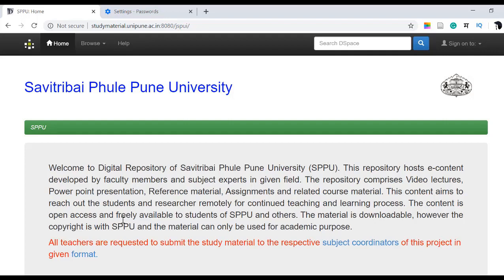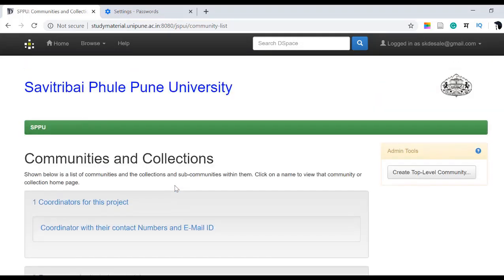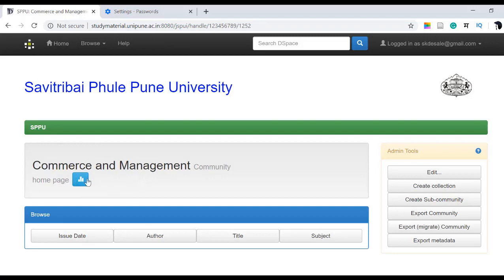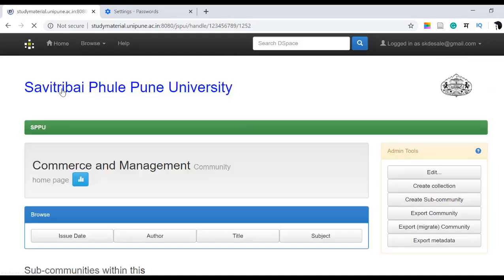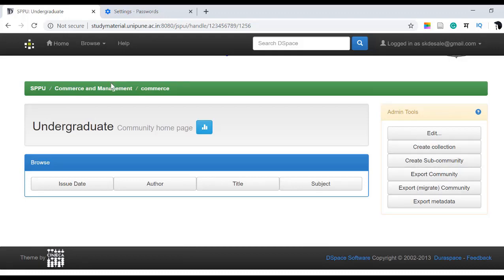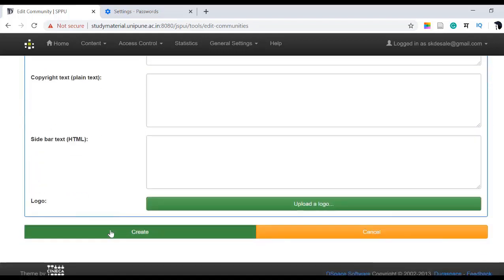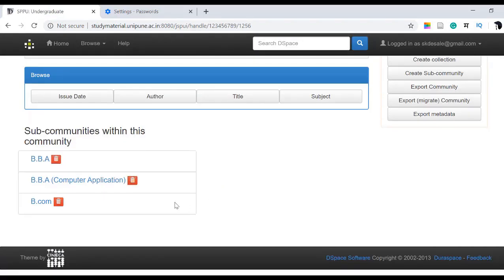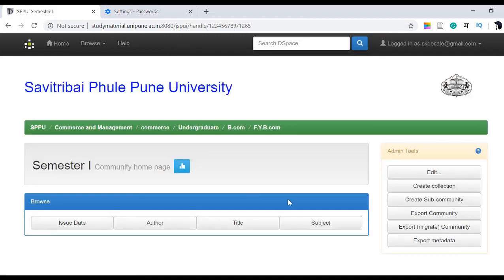Creating communities in Dspace ( Case Study SPPU Repositories)